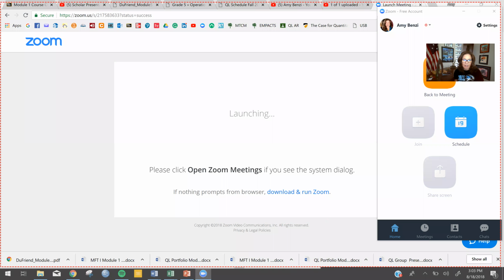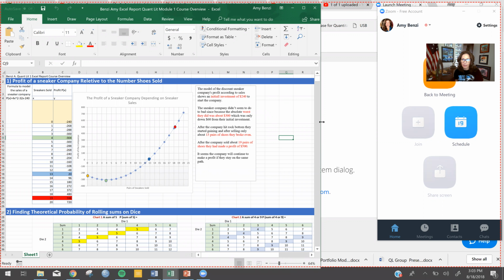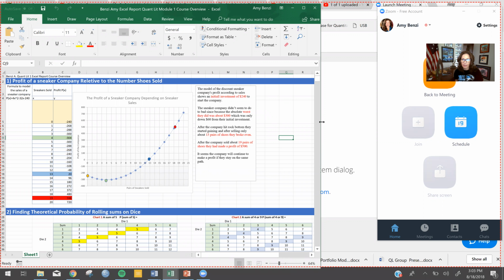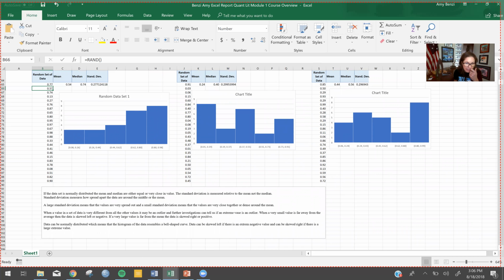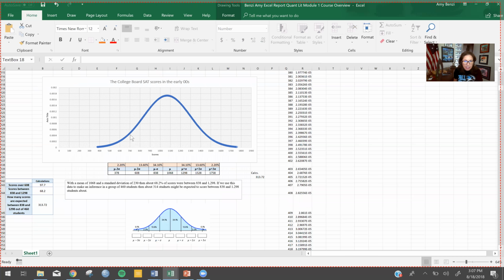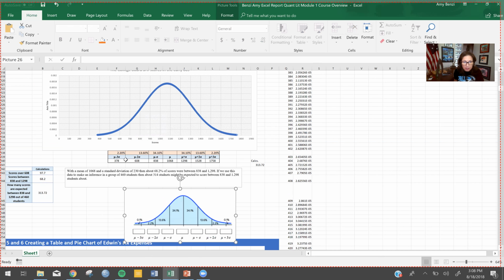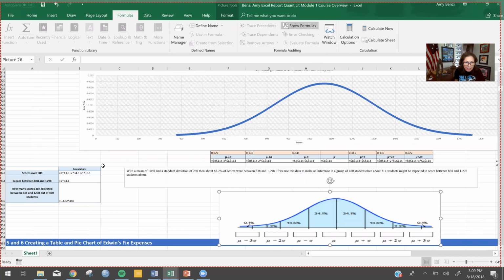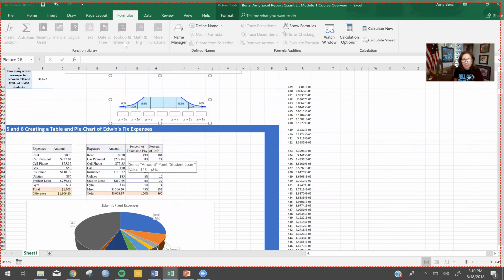QL1 Course Overview Excel report number 4 Benzi